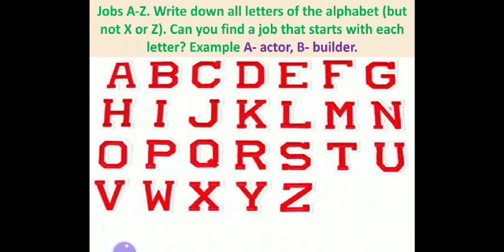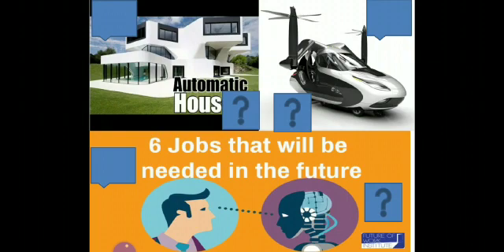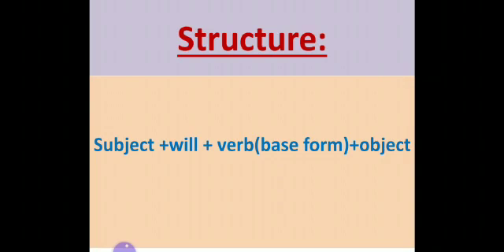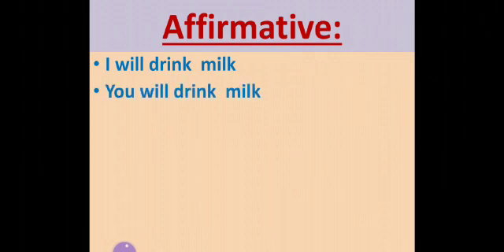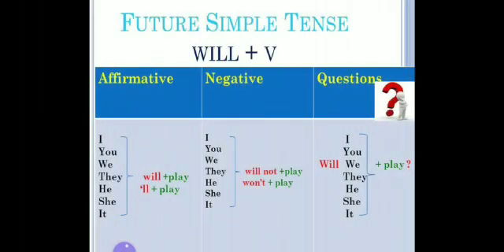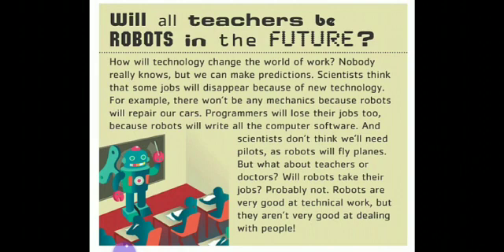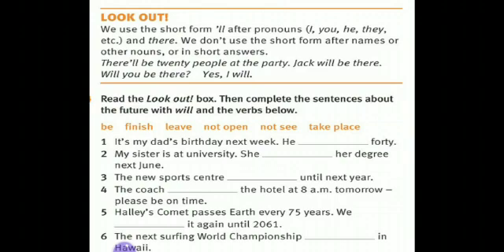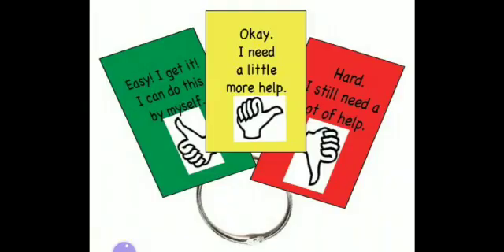Англис тили. 5-класс. 1-САБАК. Абдрайым кызы Нуржамал.